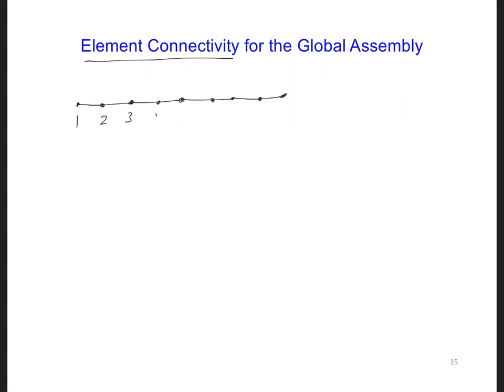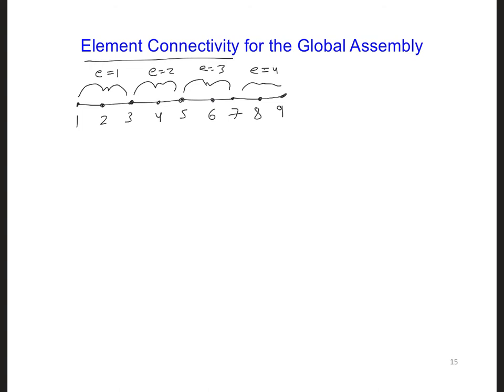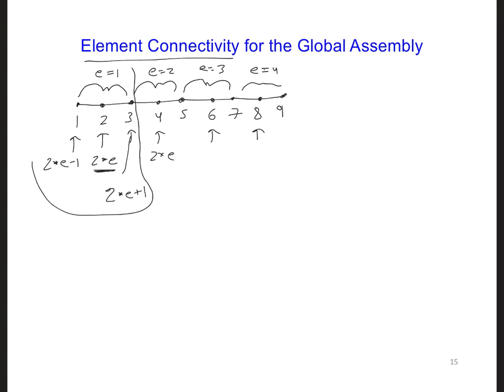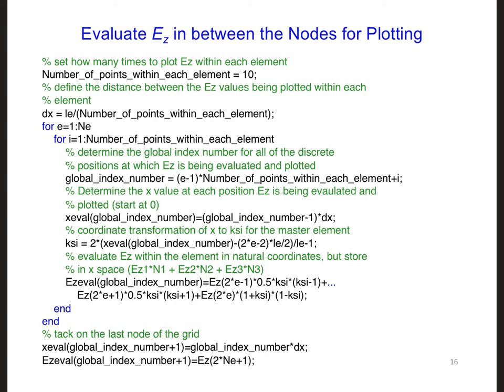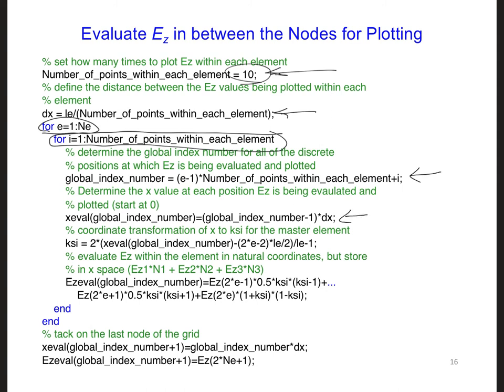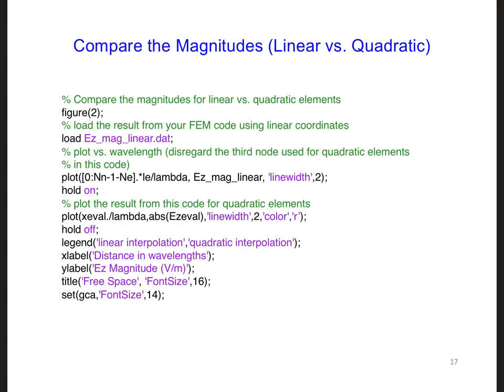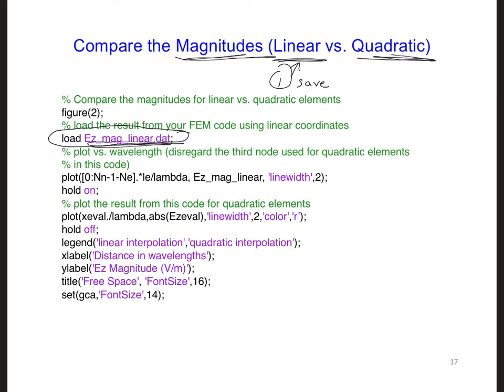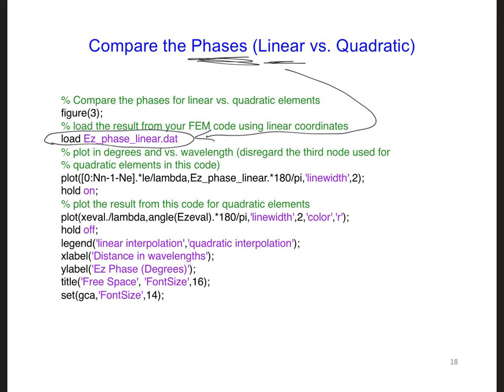FEM Slides 4 6